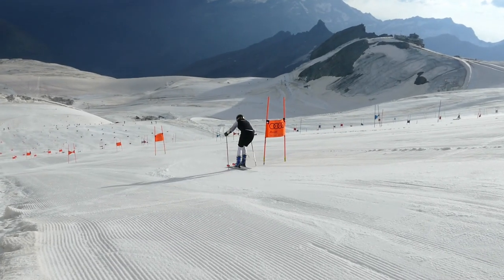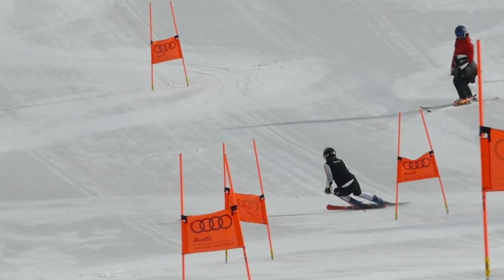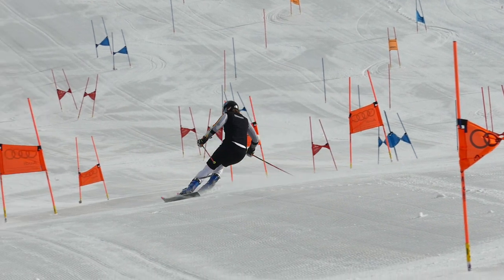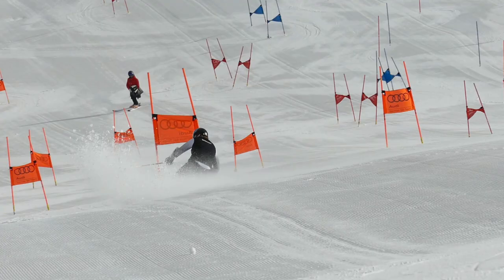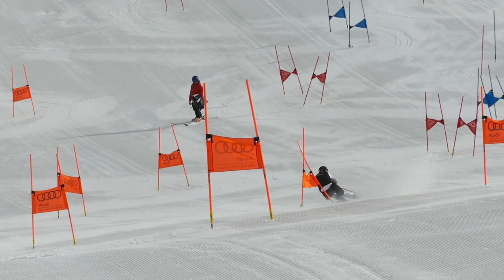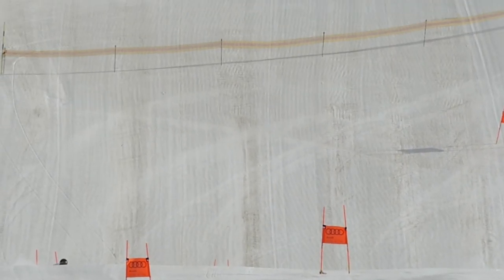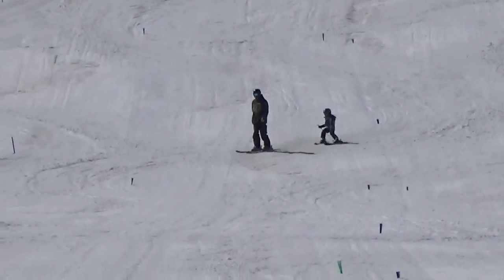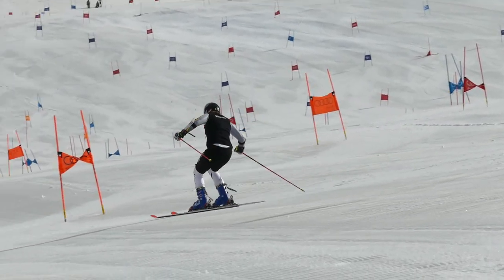Sliding into turns like an Olympian (ft. Viktoria Rebensburg)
Chapters:
0:00 - Intro
1:01 - What it takes to brush the entrance well
3:05 - When to apply it
4:13 - What we should avoid
5:23 - Outro

Ever wondered how pros brush entrances? Viktoria Rebensburg shows us exactly what to do.

Do you want me to analyse your Video here on the  channel?

Thanks Viktoria for the awesome skiing, and thanks Maria, Marc and Thomas for the feedback!